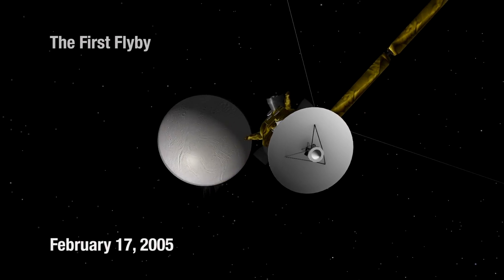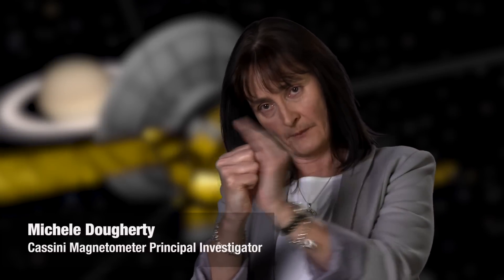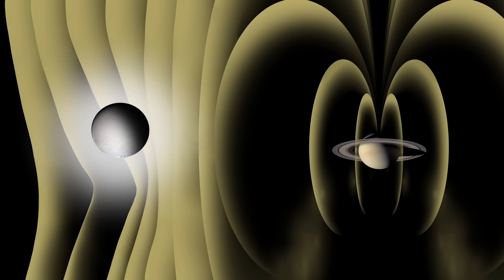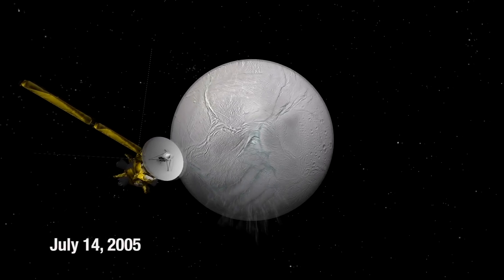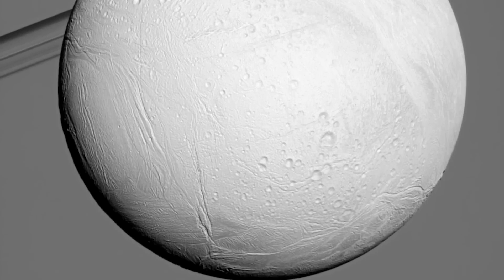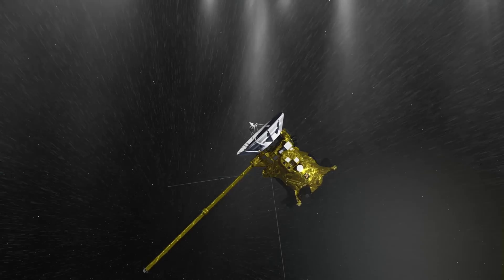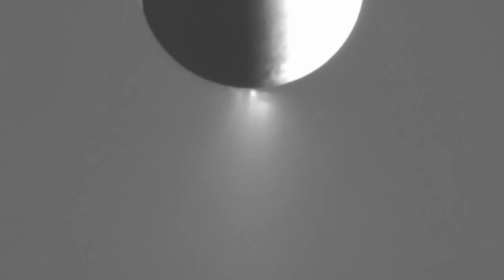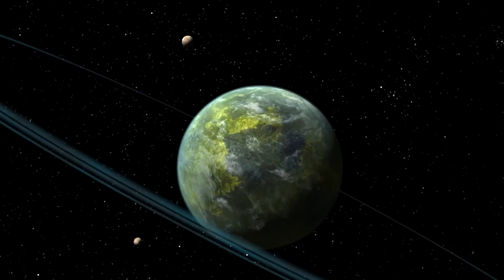Enceladus: Cassini Cracks the Case of the Icy Moon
How Cassini’s sleuthing revealed an active ocean world in orbit around Saturn.